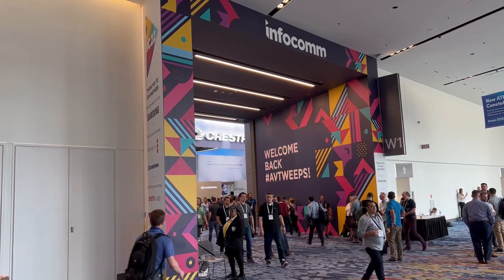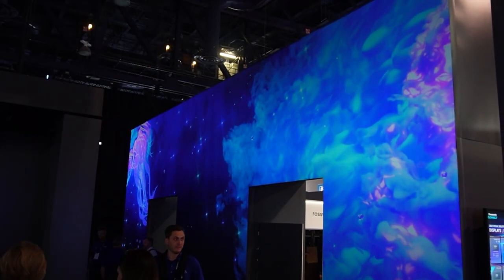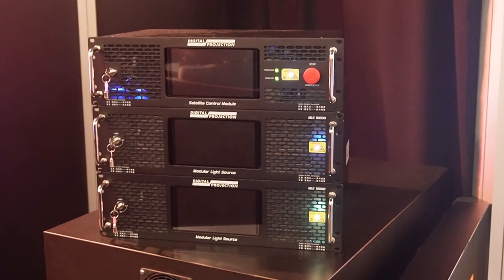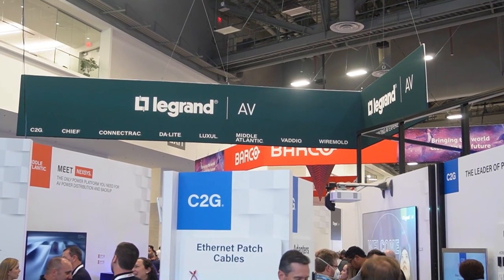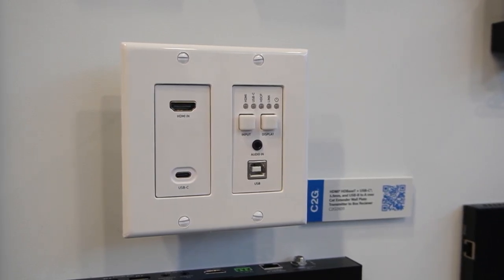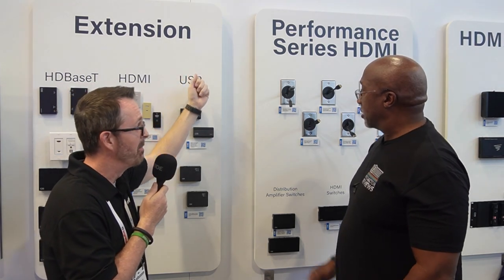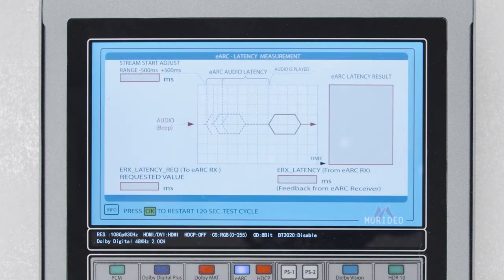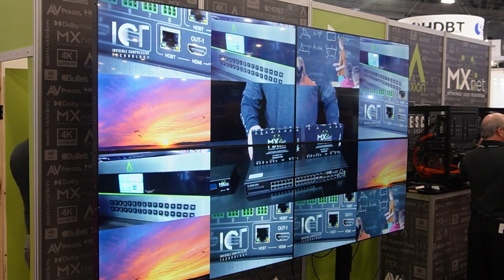Learn about a few notable projector related products shown at InfoComm 2022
While massive Direct LED displays are growing in popularity, there are still professional applications where a projector is a better option. Several companies were exhibiting projector solutions at InfoComm 2022 in Las Vegas.

While we didn't have the time to cover everything shown at the show, we did have the opportunity to interview a couple of projector manufacturers (Digital Projection and Panasonic) about their product assortments,. We also explore some notable accessories from Dalite, C2G, and AVPro that simplify installation and optimize performance.

00:00 Introduction
01:11 Panasonic Connect
05:14 Digital Projection Satellite MLS (Modular RGB Laser) Projection System
10:56 Da-Lite SightLine
14:50 C2G HDMI/USB-C Video Extenders and Long Distance HDMI
19:36 AVPro Edge/Murideo Test Equipment and Video Distribution System